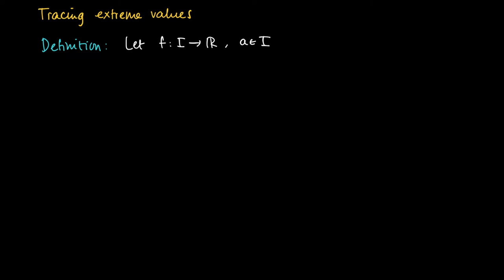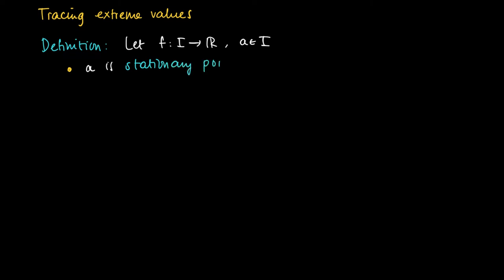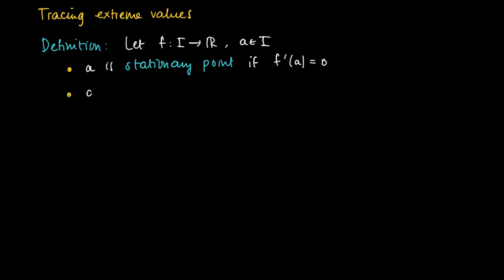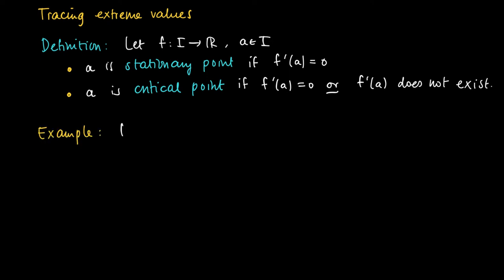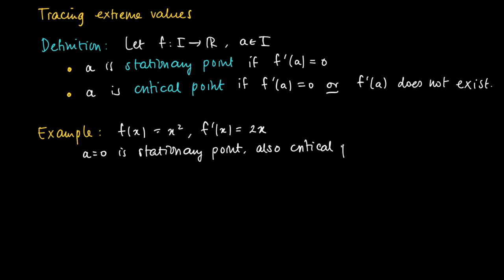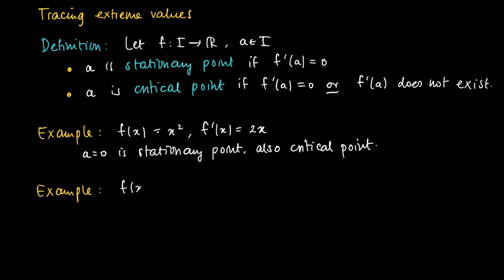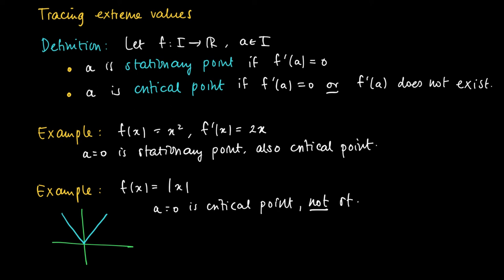M 08 06: characterization extreme values